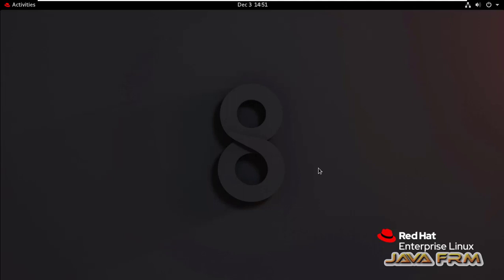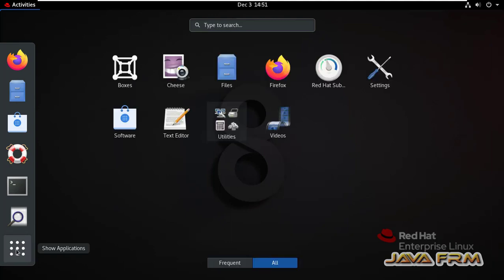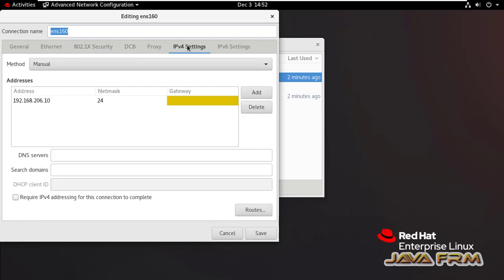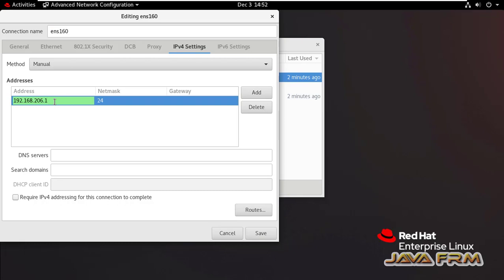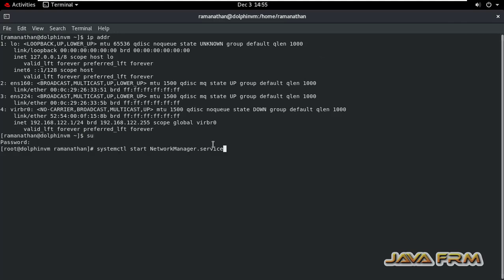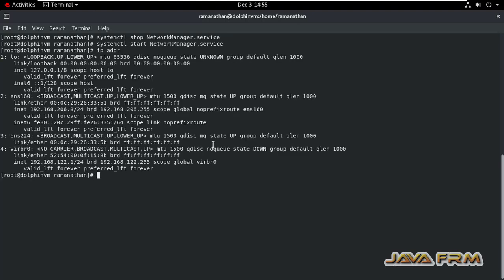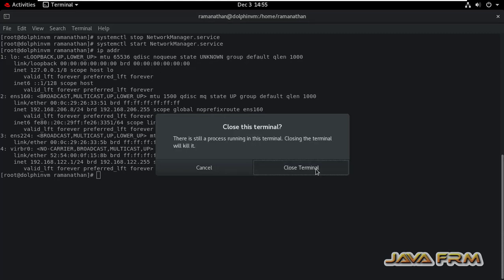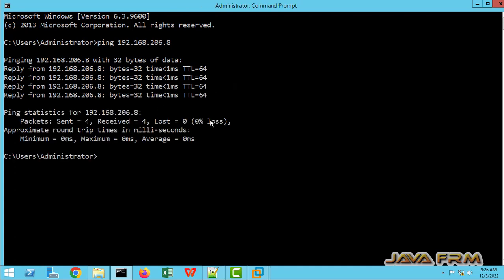How to set static ip address using GUI in RHEL 8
In this video we are going to see how to set static ip address using GUI on Red hat Enterprise Linux 8.